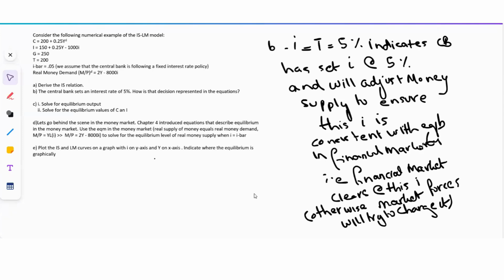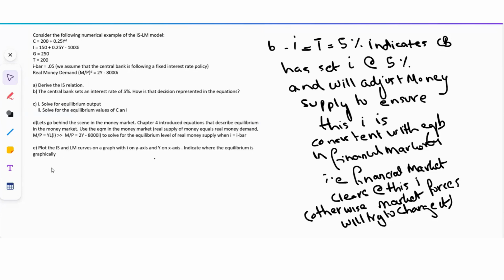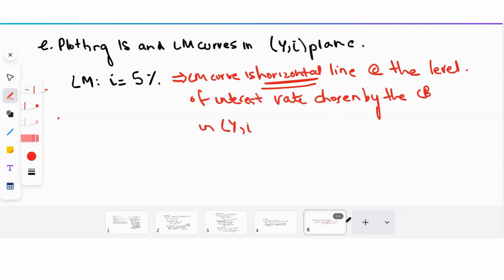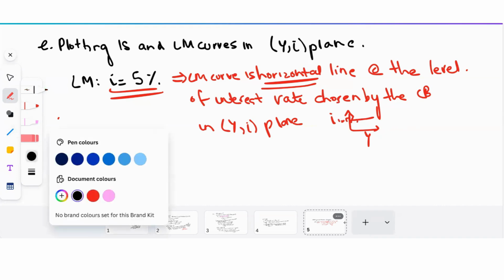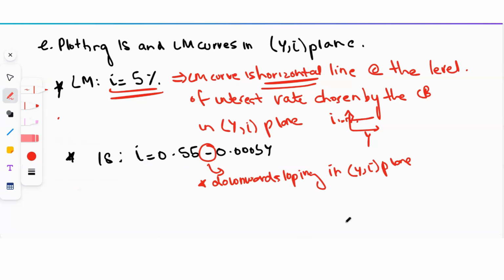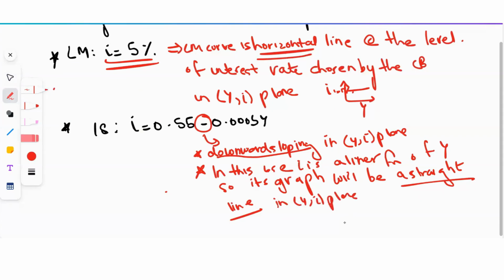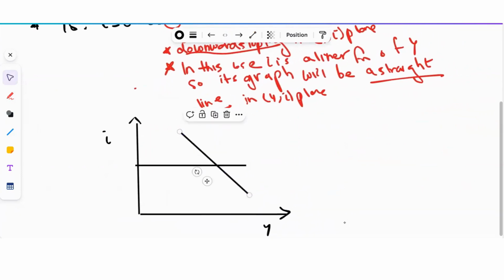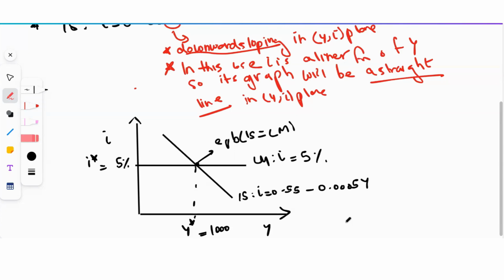IS-LM Model with interest rate targeting Numerical Question 1 Part 3 | Plotting IS & LM curves